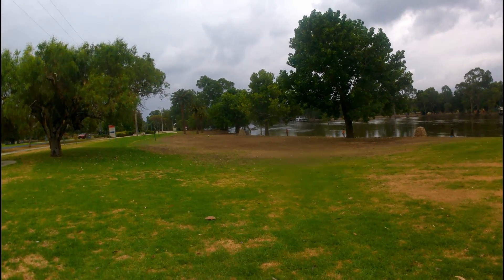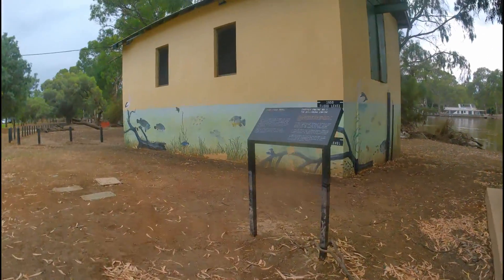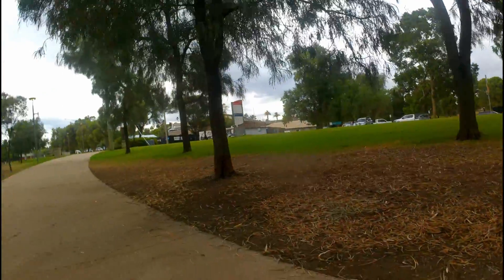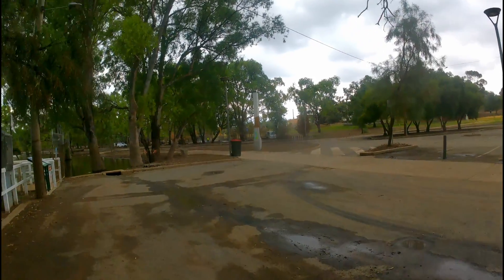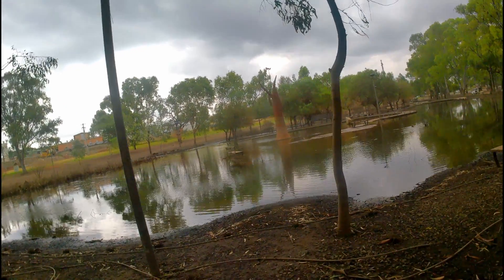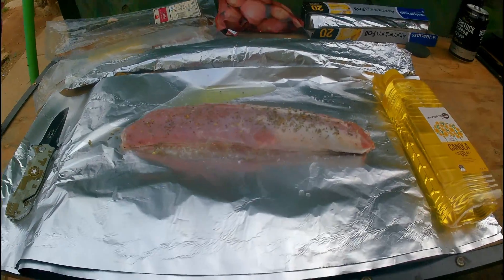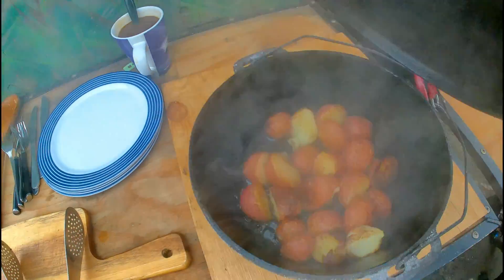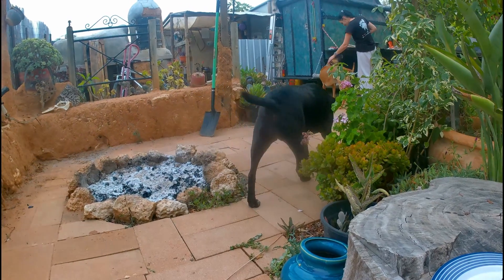MURRAY RIVER UPDATE | HUGE CLEAN UP AHEAD | MILDURA FLOODS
-  RIVER MURRAY FLOOD UPDATE  -   WEDNESDAY 18TH JANUARY 2023  -
Today we check out what's left of the floodwaters hanging around at the Mildura Riverfront.  Water levels really are dropping fast!!
We start at the Mildura riverfront historic marker on the old pump shed which is now totally out of the water before we walk along the riverfront past Cafe 1909 to the Mildura Wharf and surrounding car park, which is started to be cleaned by the council as we visited.  :)
Cleaning is well and truly underway with pressure washers in full swing throughout the Mildura Water Splash Park and surrounding footpaths and facilities, as we head up towards the Nowingi Playground, the normal location of Bobby & Me Cafe and nearby Nowingi Place Sound Shell Stage.
It really is amazing to see just how high the waters ended up getting and the devastation and mess left behind.
Then follow us Home to the Yowie Den for a delicious camp oven/campfire meal cooked on our homemade backyard firepit!!

Thank you to everyone for your likes & comments :)
Keep Safe Everyone, and Thanks heaps for watching  :)